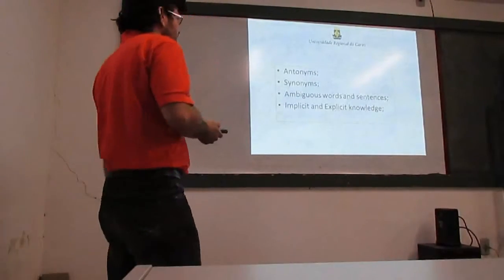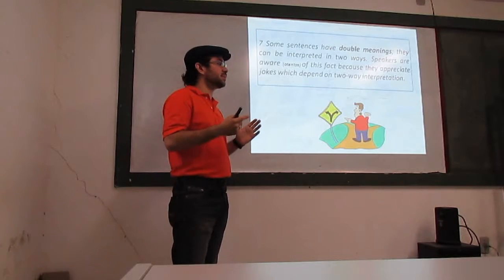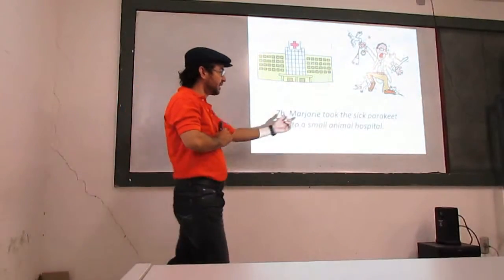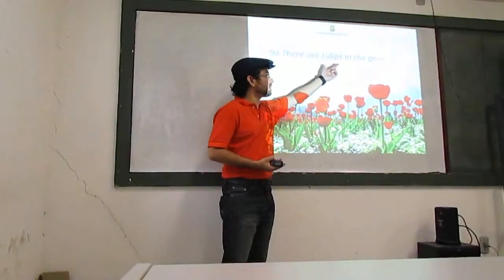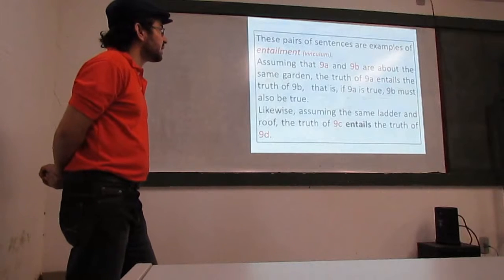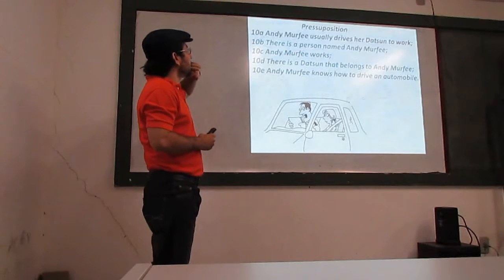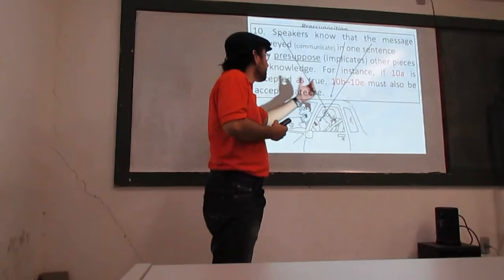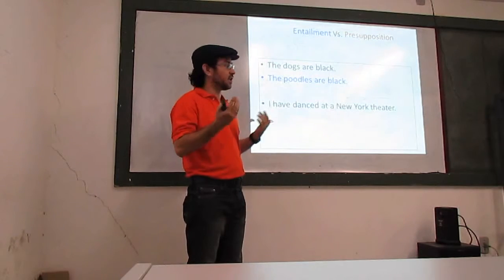Semantics - Part 2 (September 3rd, 2014).